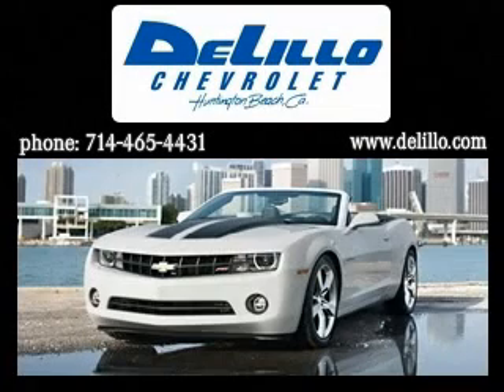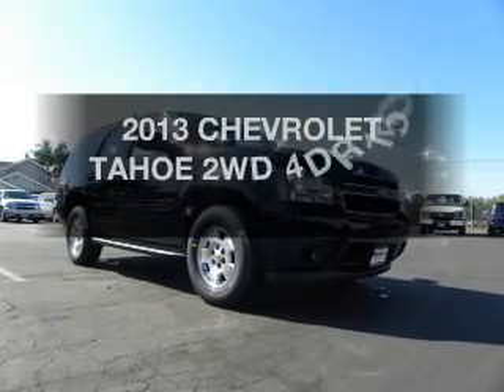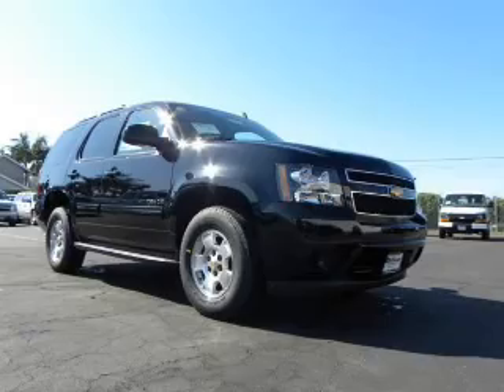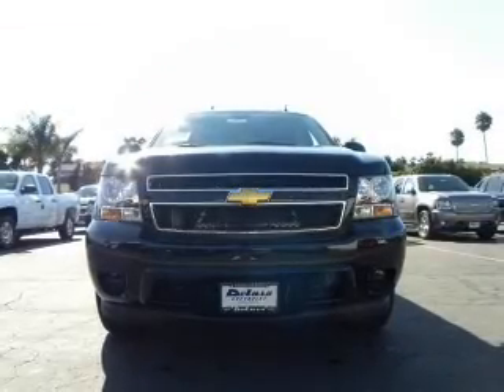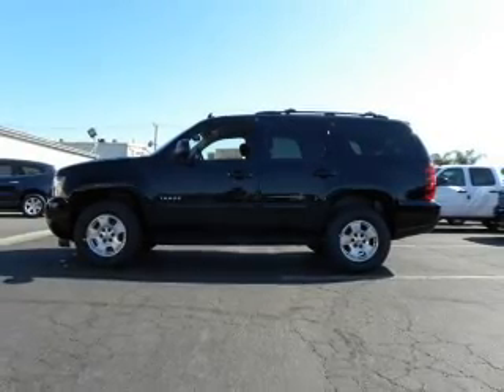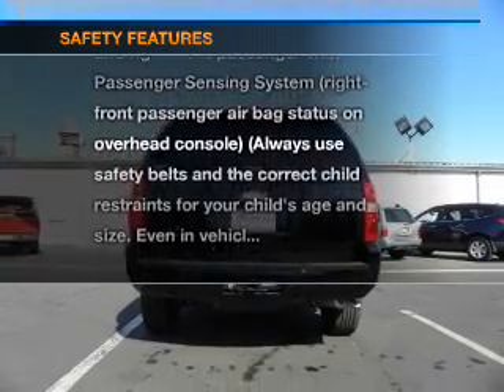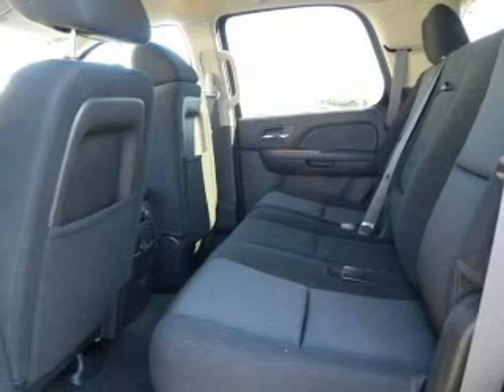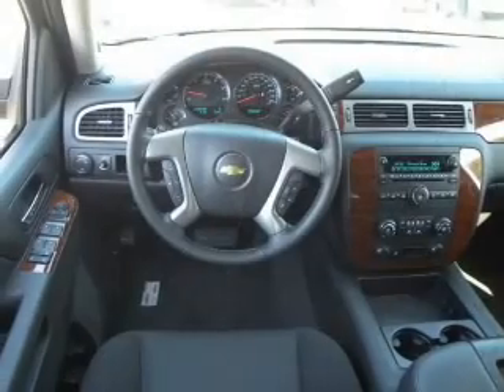2013 CHEVROLET TAHOE - Huntington Beach CA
Year: 2013
Make: CHEVROLET
Model: TAHOE
Trim: 2WD 4DR 1500 LS
Engine: 5.3 liter 8 cylinder 16 valve MPFI OHV Flexible Fuel
Transmission: AUTOMATIC
Color: BLACK
Mileage: 4
Address: